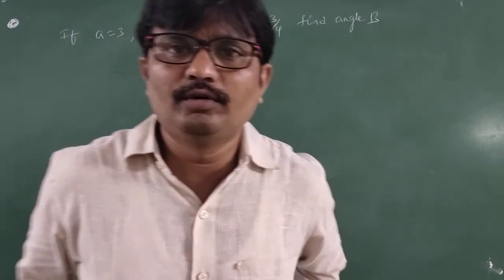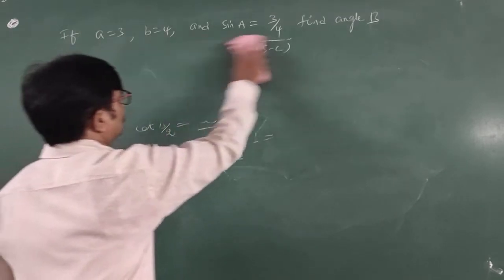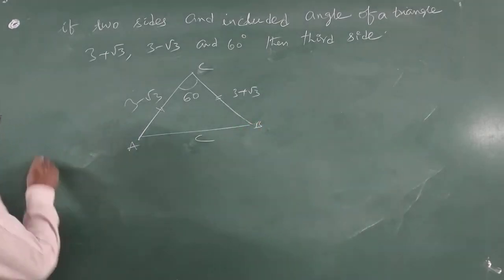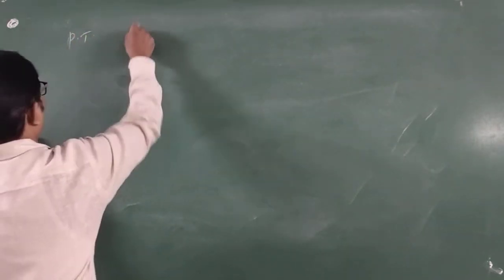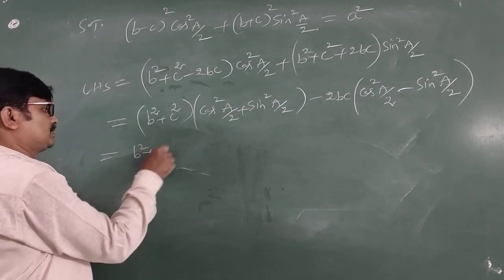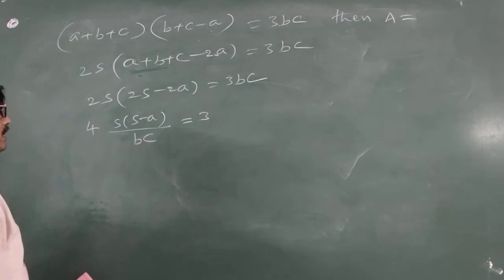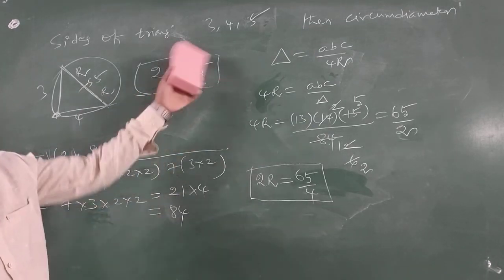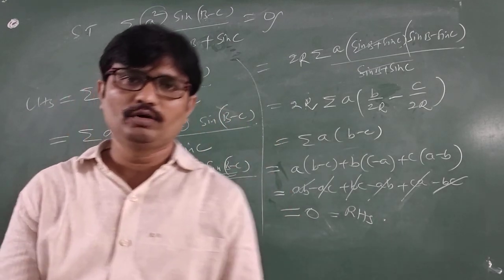Properties of Triangles lecture 2, 06/10/2020